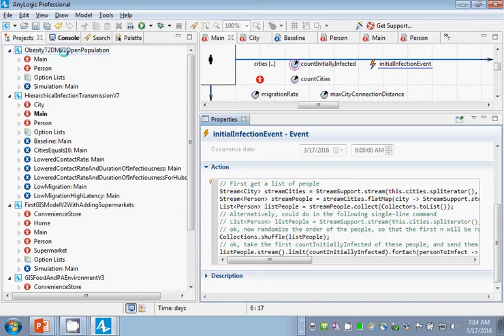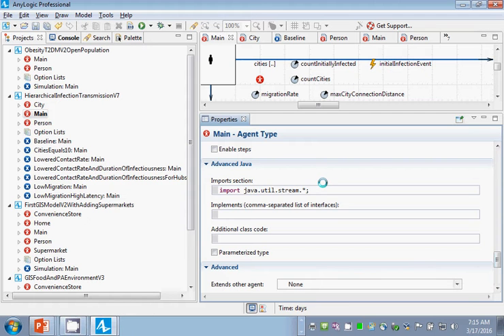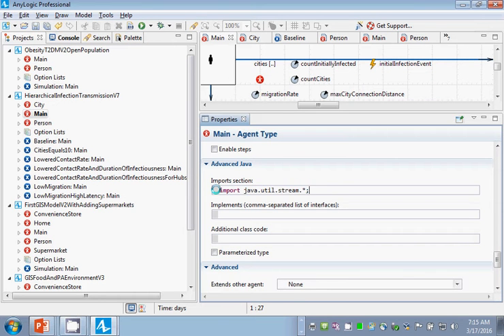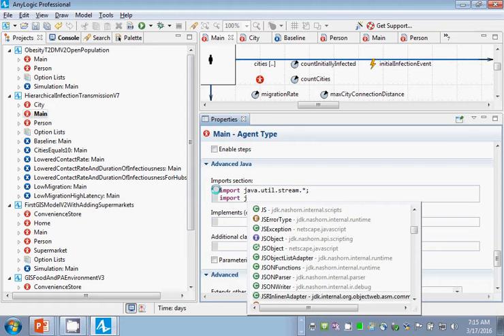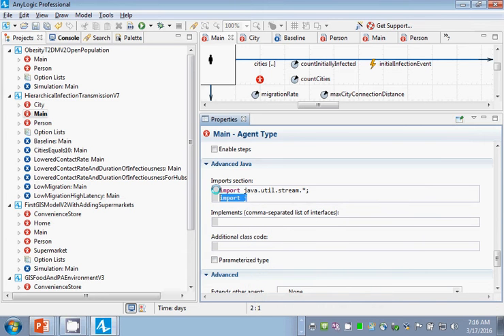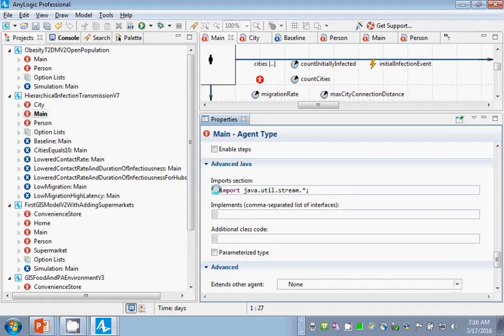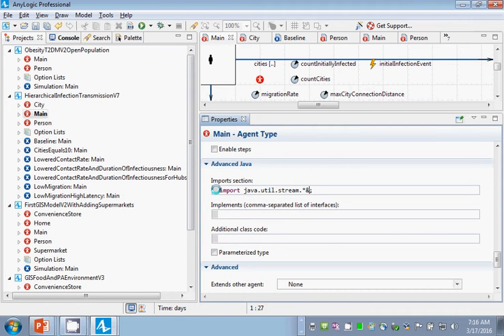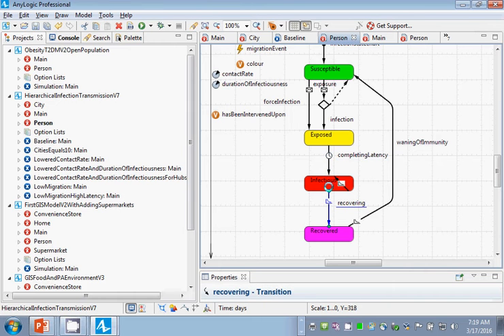Comments on MOdel Capacities and Representation and Language Implications